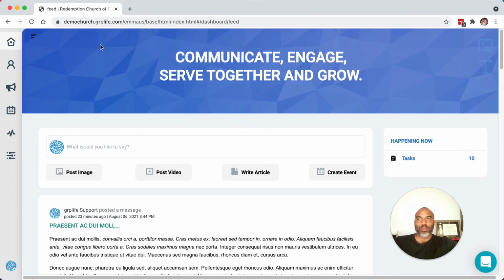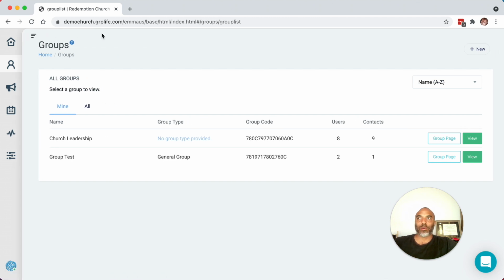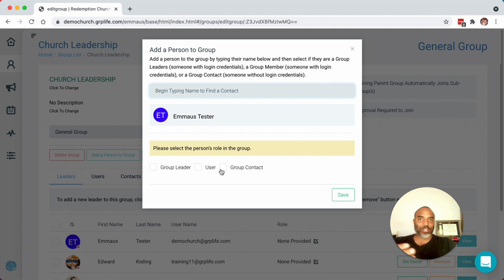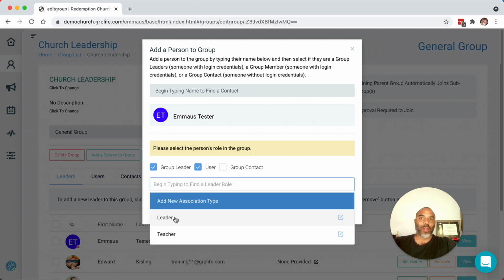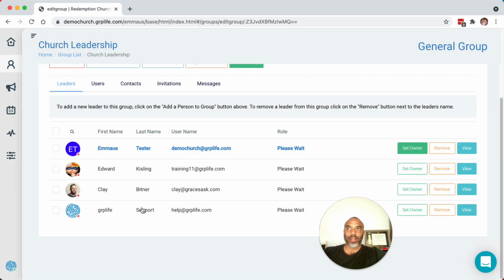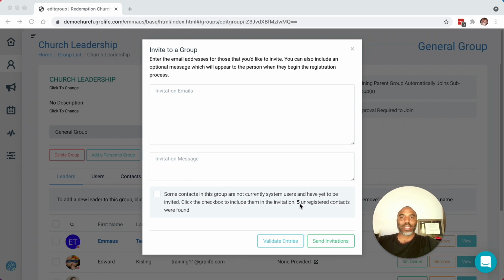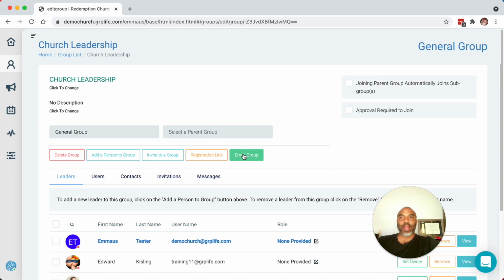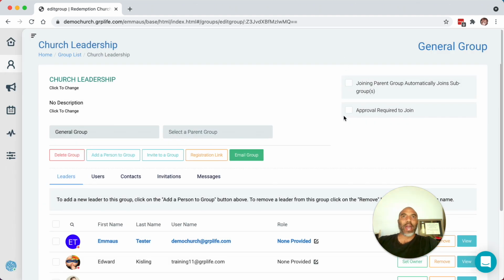Group Management in Church Software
In some ways, church management, is group management - members can be collected into groups so that relevant events, posts, conversations, etc. can be easily distributed.